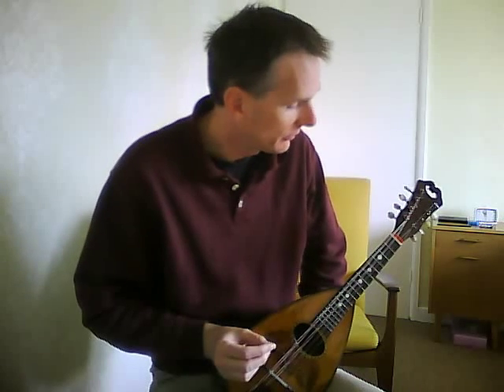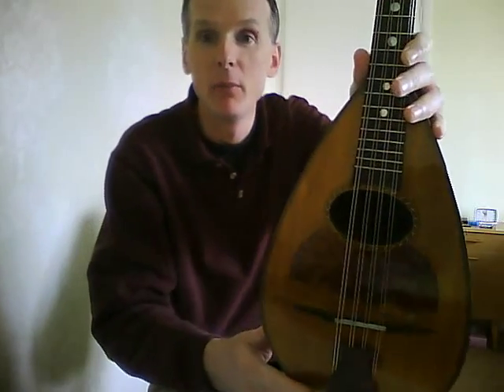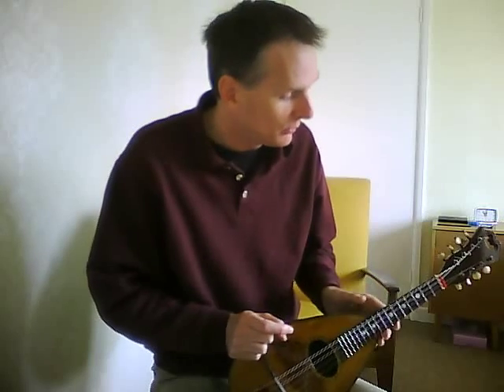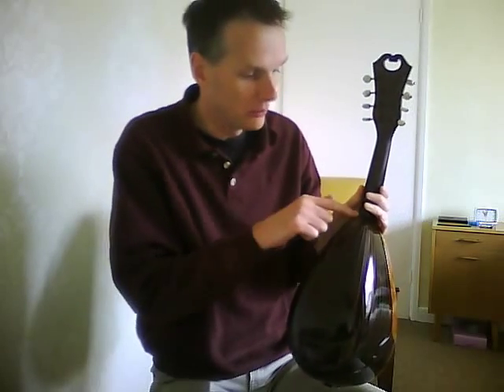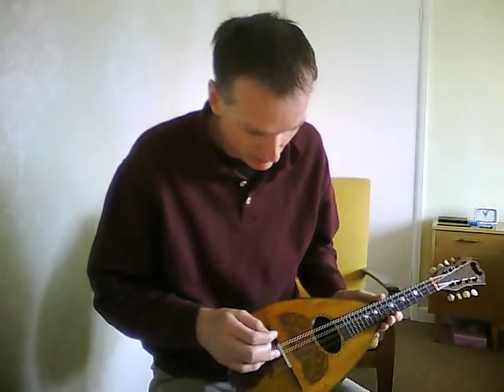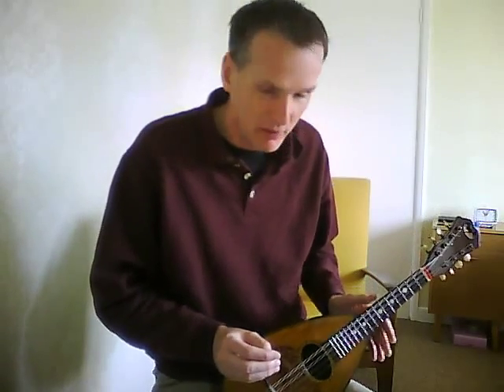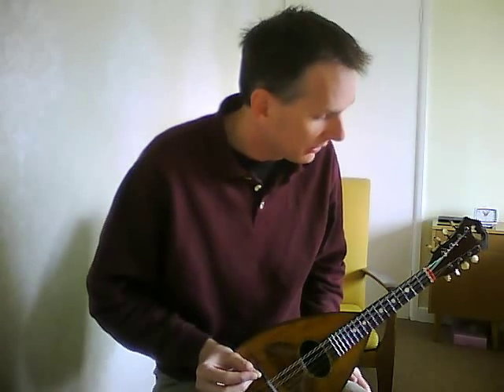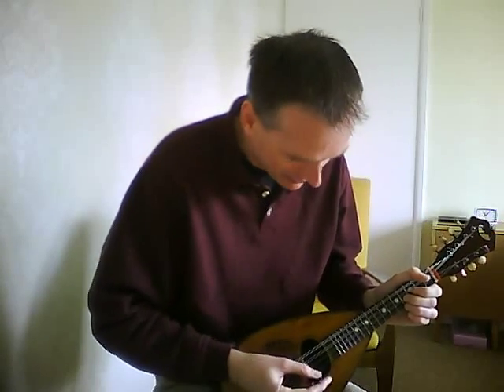Restored Stridente mandolin demo (Part 1)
A demo of a vintage Stridente mandolin I've just finished restoring.